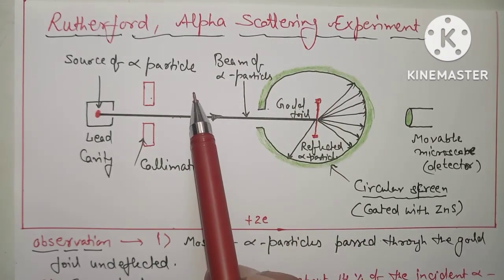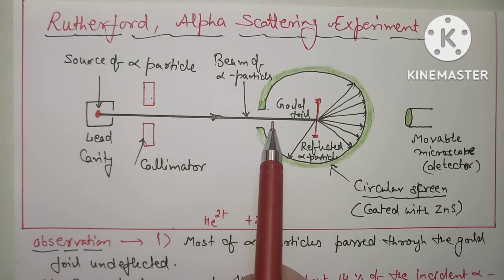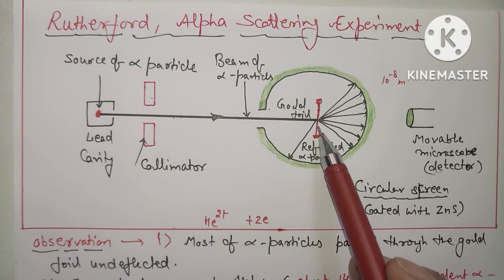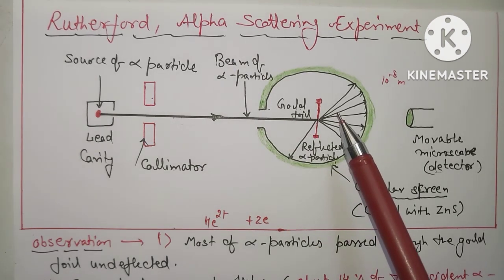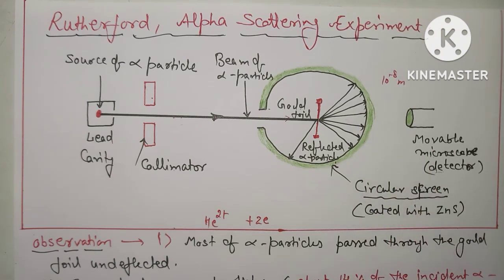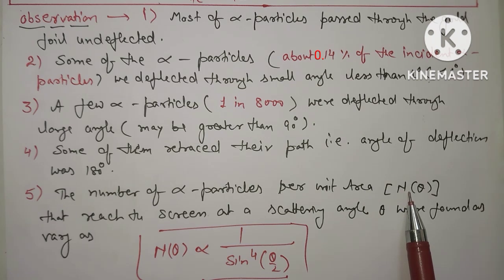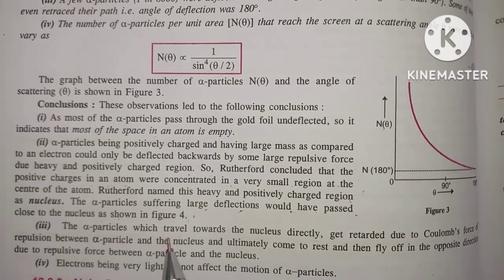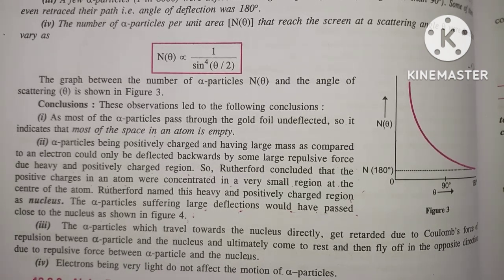Rutherford Alpha Scattering Experiment Class-12 Physics Ch-12 Atoms